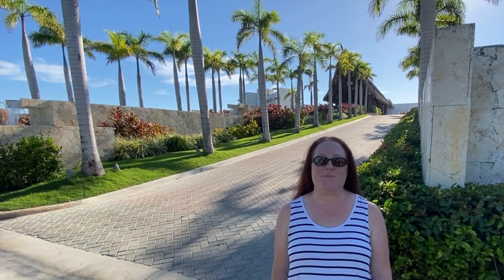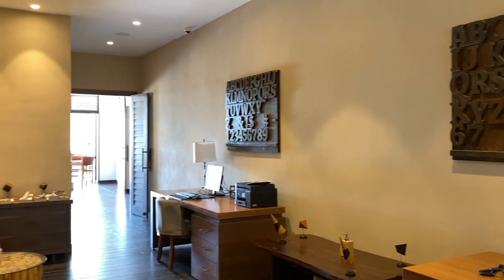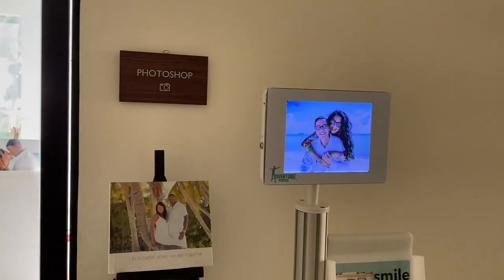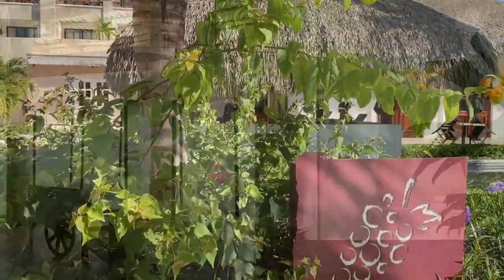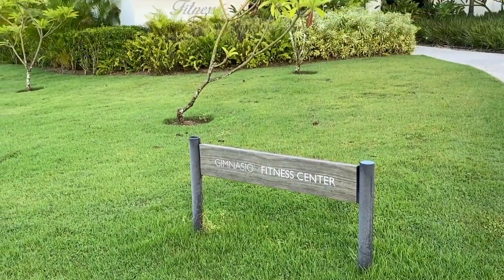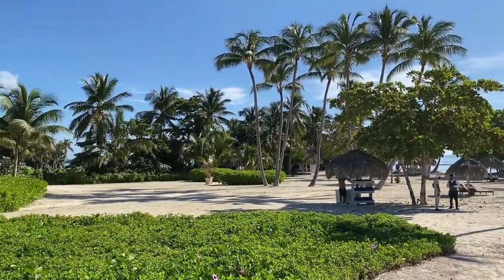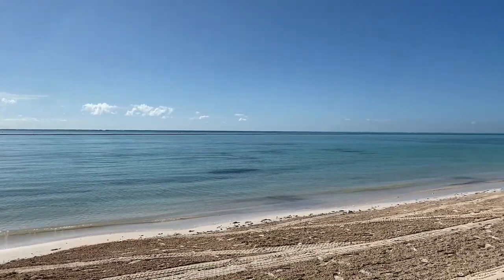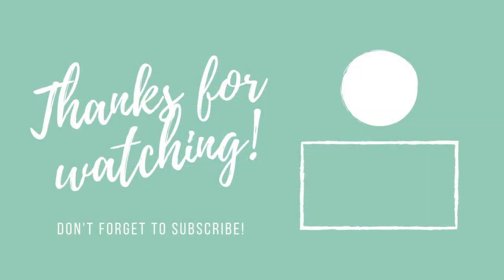Secrets Cap Cana Full Tour - All Inclusive Adult Resort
Come on a full walking tour of Secrets Cap Cana, a gorgeous Adult Only, All Inclusive Resort in Punta Cana, Dominican Republic. I will show you everything from the lobby to the spa, restaurants, pools, and beach!

This amazing All Inclusive Resort is a great choice for couples celebrating their honeymoon, anniversary, or who just want to get away for a relaxing, romantic vacation.

I am a Fee Free, Full Service Travel Agent who can arrange your resort stay, airfare, transportation, and more!